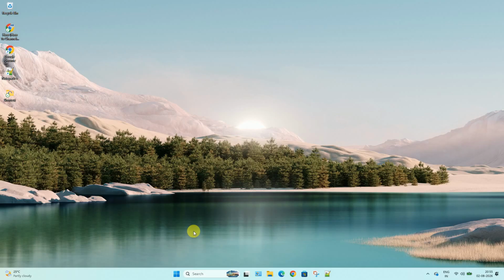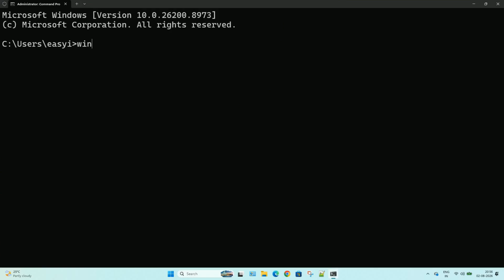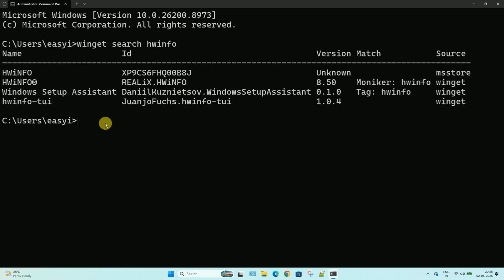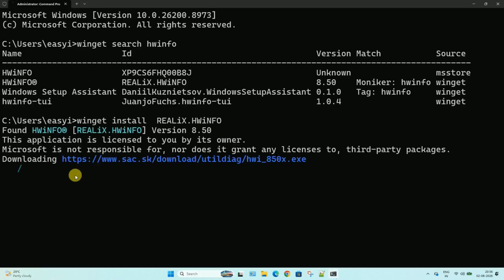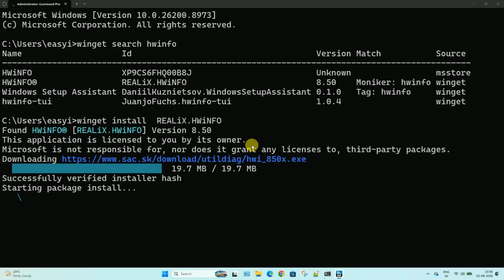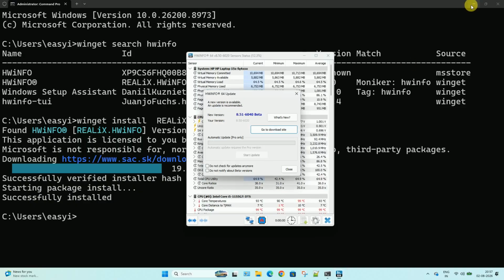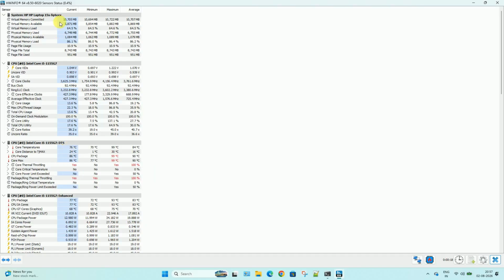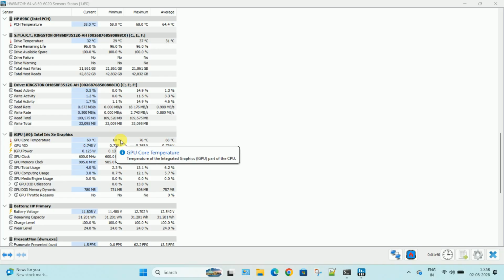Monitor PC CPU temperature, GPU usage, RAM, SSD health, and fan speeds | Install HWiNFO with Winget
Want to monitor your CPU temperature, GPU usage, RAM usage, SSD health, fan speeds, and other hardware details on Windows 11? In this video, you'll learn how to install HWiNFO using a single Winget command and where to find all the important hardware information in real time.
In this video:
-How to install HWiNFO using Winget
-How to check CPU temperature
-How to monitor GPU usage
-How to view RAM usage
-How to check SSD temperature and health
-How to monitor fan speeds
-Best free hardware monitoring tool for Windows 11

-Note: HWiNFO is free for personal, non-commercial use. Commercial use may require a Pro license. Please review the official HWiNFO licensing terms before using it in a business or commercial environment.